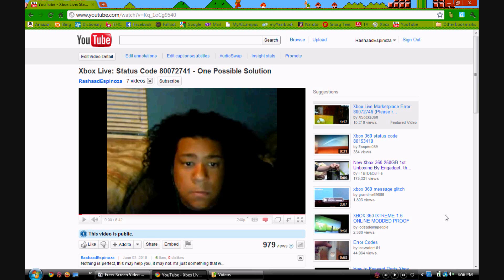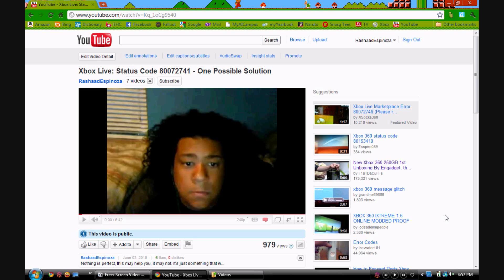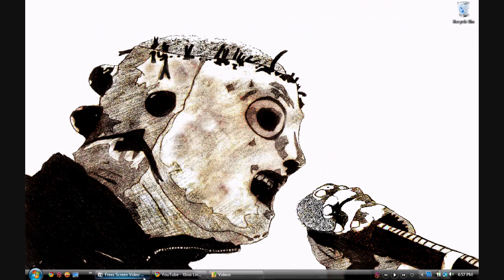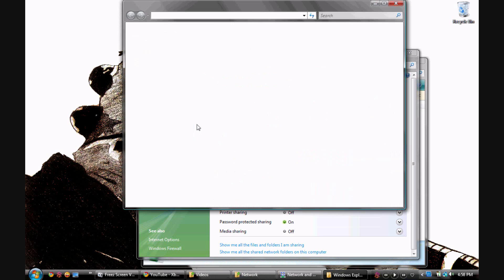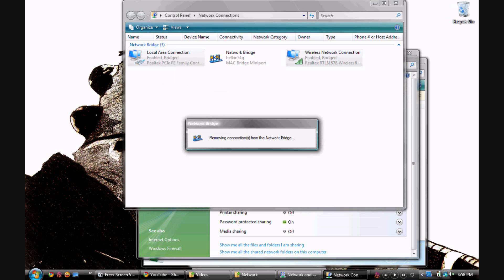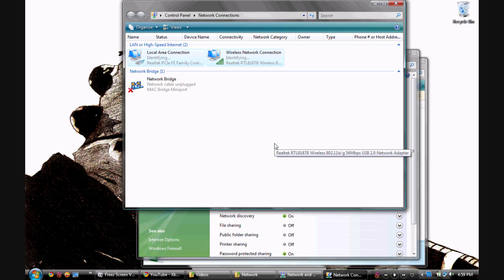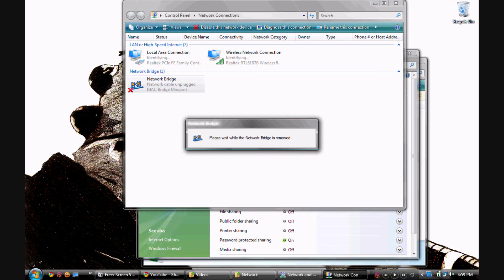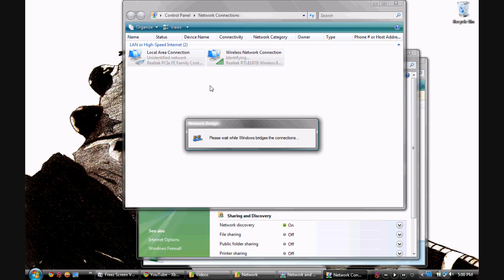Bridge Connection Tutorial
For those who need the visual explanation on bridging your network connection(Xbox 360 connection) with your internet connection.